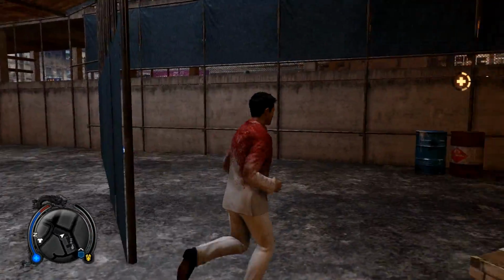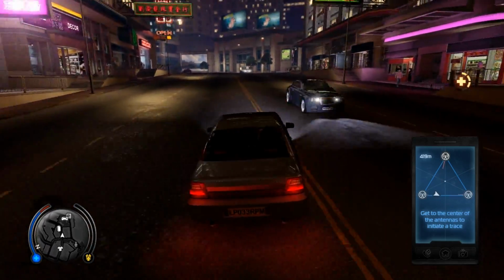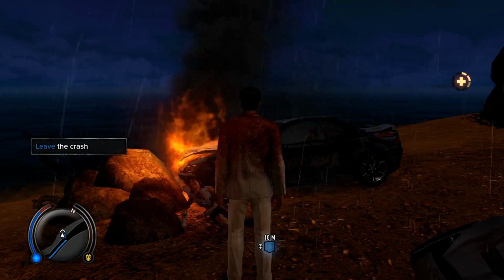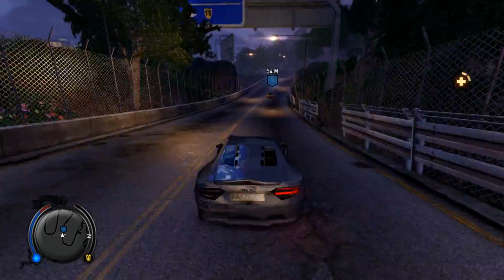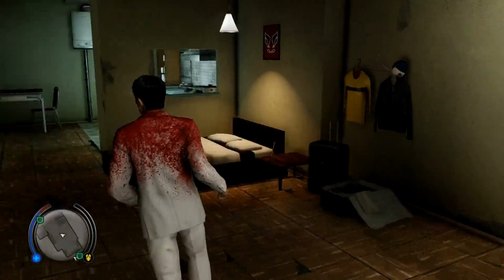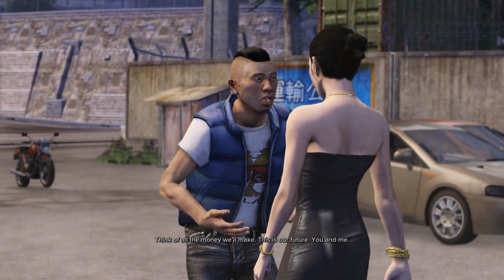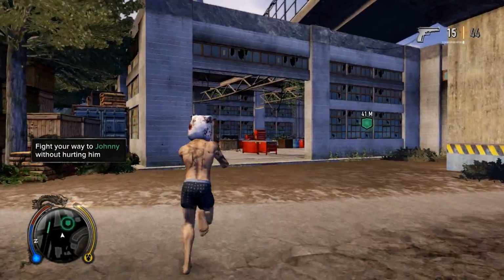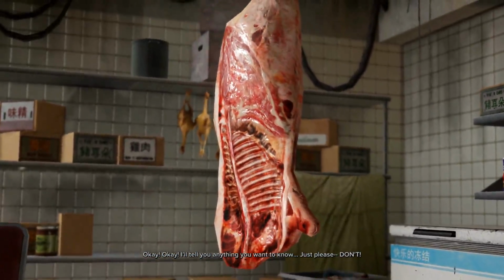LP Sleeping Dogs (15)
Your Average Joe and I meet back up for some racing, and then go to help a grieving mother find peace. No unedited version this time (neither of us said much during the cutscenes.)